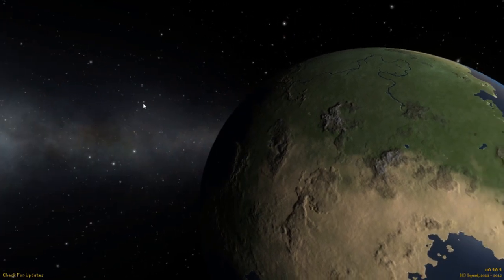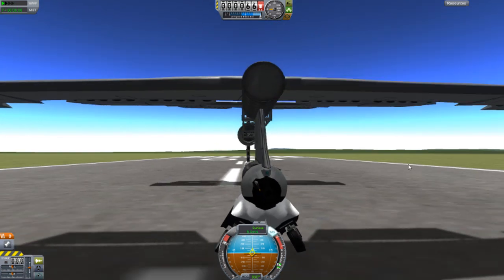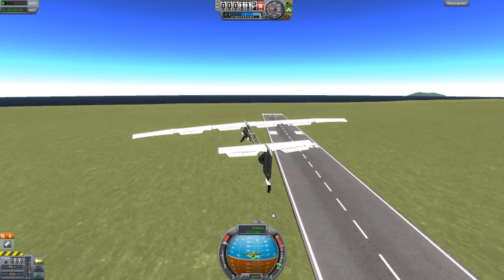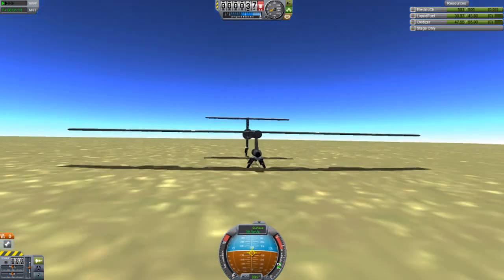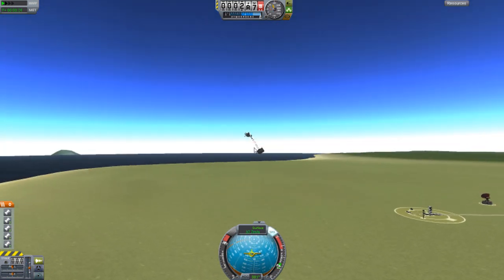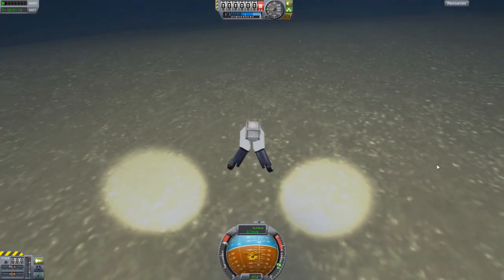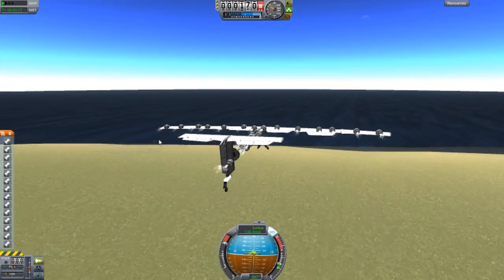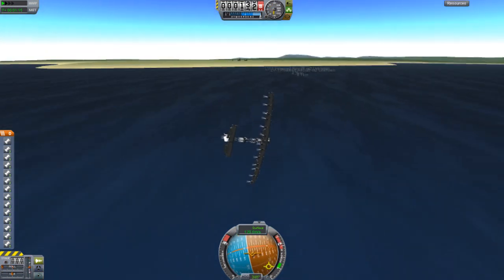KSP - LV-1 Powered Jet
0.18.1 Designs Download - 'Coming soon'.